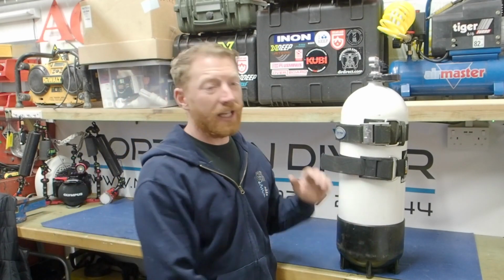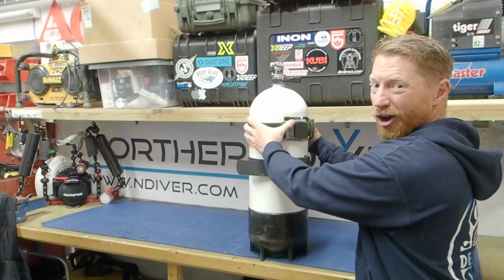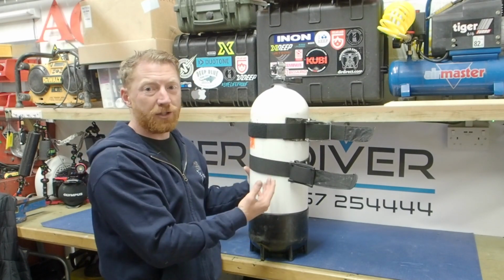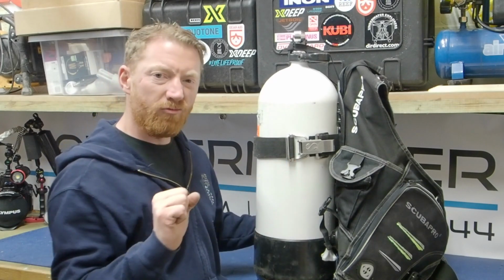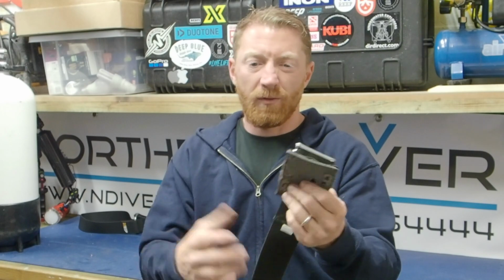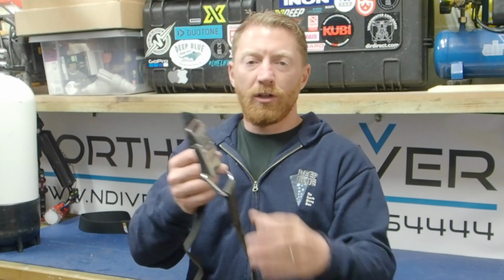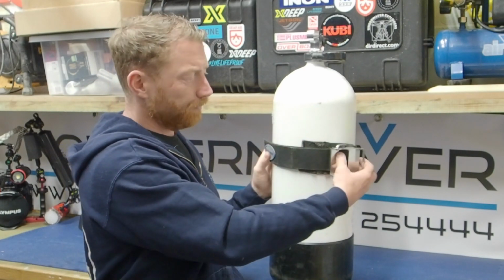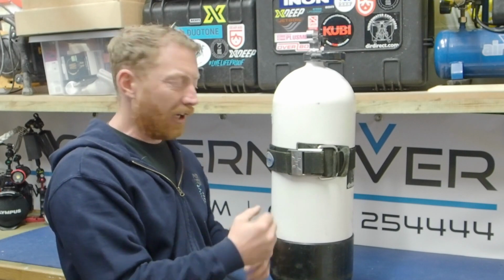How to Thread a Scuba Cam Band | BCD Tank Strap Setup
Learn how to correctly thread, adjust and fasten a scuba cam band or tank strap to secure a cylinder to your BCD, wing or backplate system.

Cam bands can look confusing once they've been completely unthreaded, particularly if you've forgotten the correct route through the buckle.

In this video I demonstrate:
• How to thread a cam-band buckle
• Correct webbing routing
• Adjusting the strap for your cylinder
• Tightening and securing the cam band
• Stainless-steel and plastic buckle designs
• Checking that the cylinder is securely attached

The exact threading method can vary between manufacturers and buckle designs, so always check the instructions for your particular BCD, wing or cam band.

🤿 About Andy
I'm Andy Clark, a British Stunt Register stunt performer and professional diver. This channel contains stunt work and training alongside my archive of scuba-diving tutorials, equipment guides and underwater adventures.

Important: A correctly secured cylinder is safety-critical. Check your cam bands and cylinder attachment before entering the water and follow the equipment manufacturer's instructions.

The music I used in my video 'Outside In' Written By S.L.J. Kalmeijer Performed & Produced By Sounds Like Sander